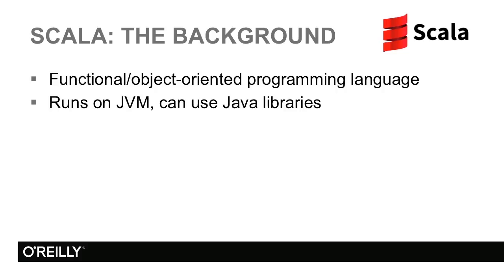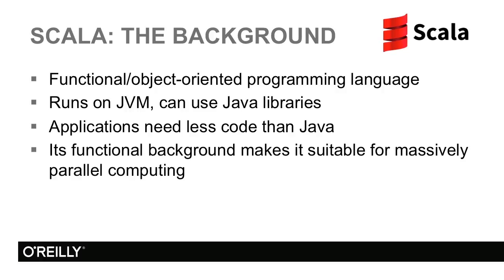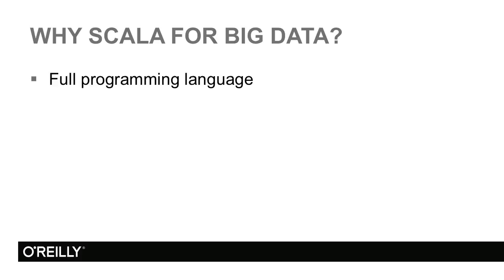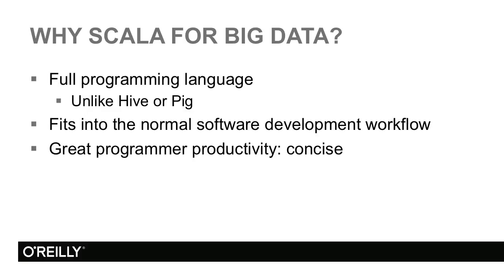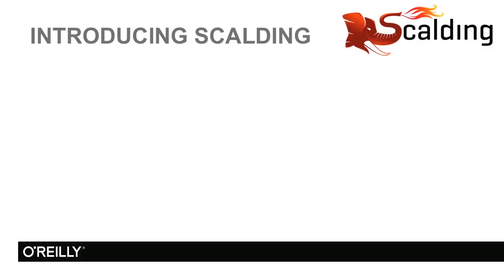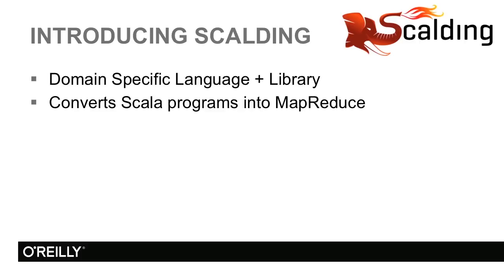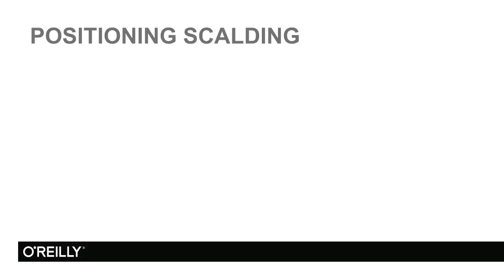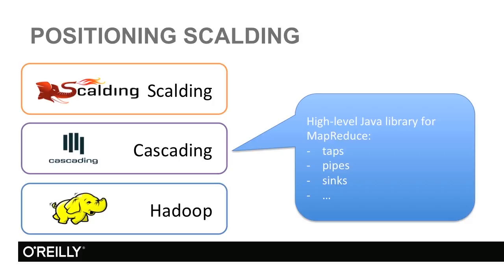Big Data Scalding Tutorial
This course is designed for beginners, no Meaning Programming experience is required. Will You start by learning what Big Data is and how to Process it with MapReduce and Hadoop. From there, Vladimir will teach you several ways to program Big Data applications, as well as introduce you to the Hadoop ecosystem. This video tutorial also covers NoSQL stores and their best uses. Finally, you Will learn About Big Data and NoSQL in the Enterprise. Once you have completed this computer based Training course, you Will have developed A Solid Understanding of Big Data and NoSQL Technologies. The explanation of the concept "Big Data."